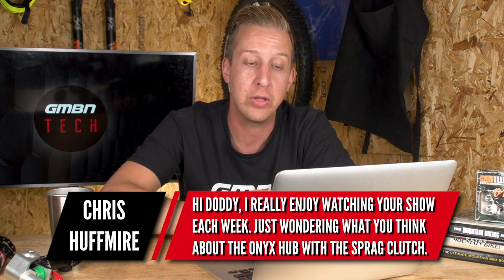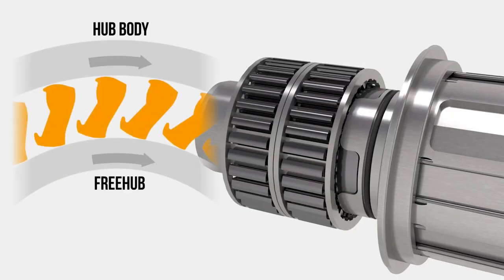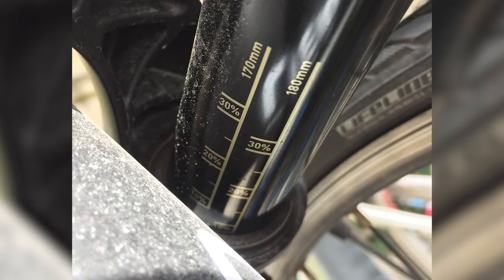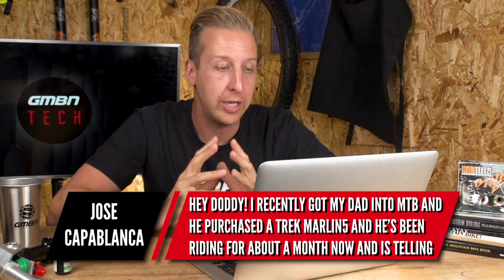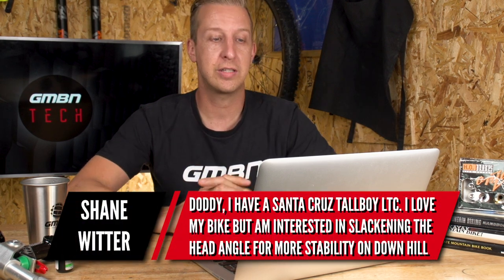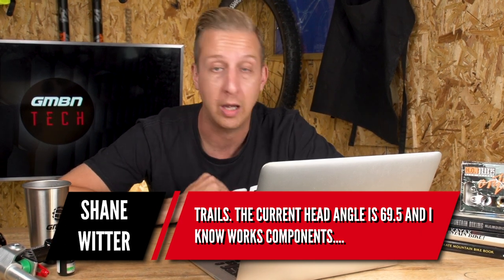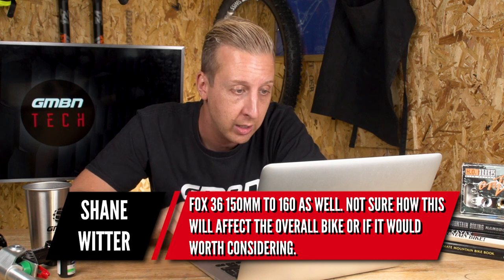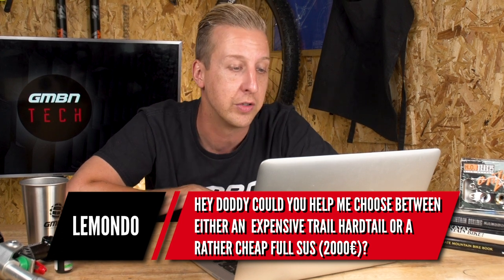Are Gearboxes The Future Of Mountain Biking? | Ask GMBN Tech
How much does a gearbox weigh? Should you get an expensive hardtail or a cheap full suspension bike? This week Doddy answers your questions on ghetto tubeless tyre set up, sprag clutches and slackening head angles on mountain bikes.

Which maintenance videos would you like us to make?

If you'd like to contribute captions and video info in your language, here's the link 👍